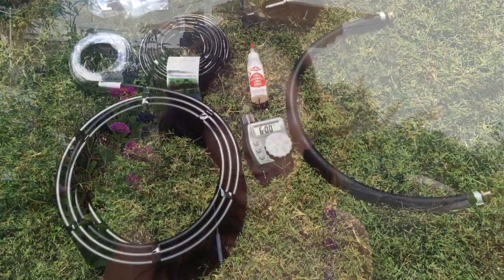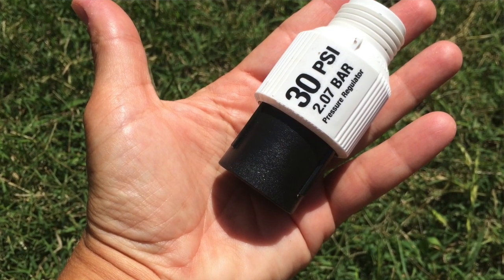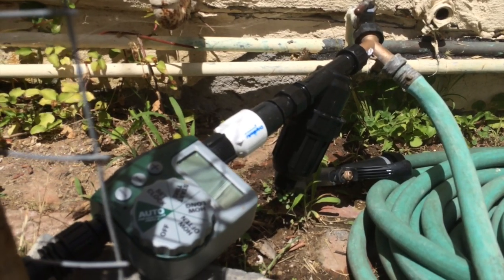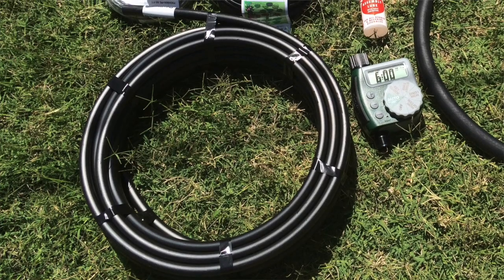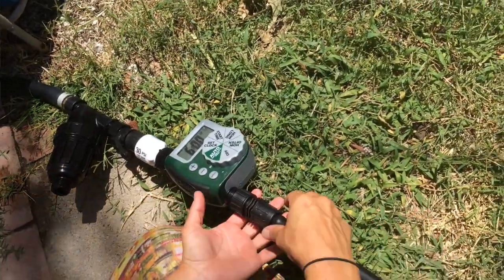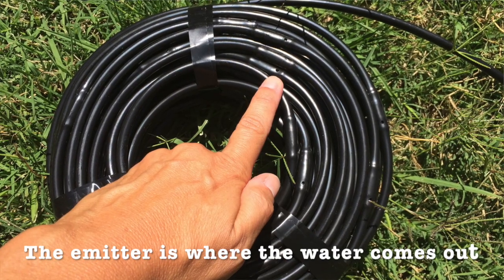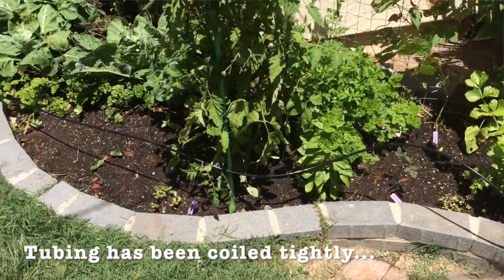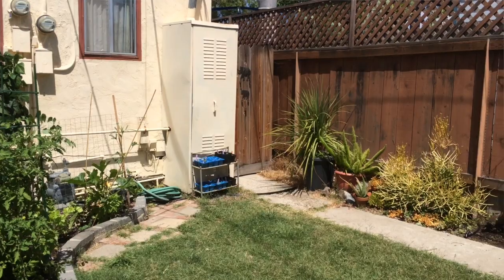Quick Video - Drip Irrigation Systems for Garden Beds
Discover the components of a drip irrigation system and how to put them together. For less than $100 USD and a couple hours of your time, you can completely automate your garden watering (as long as you remember to recharge the batteries on your timer!). Check out more at GardenHackSummit.com and check out Dripworks for garden irrigation kits.